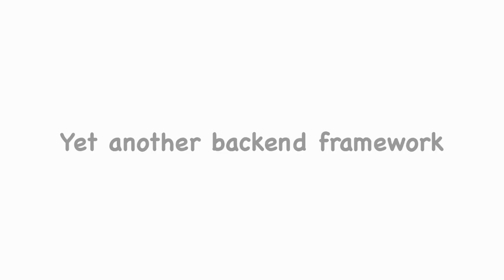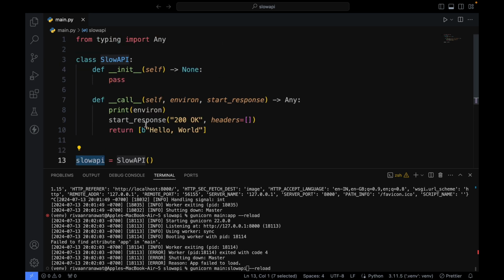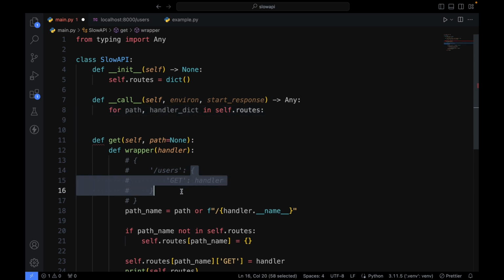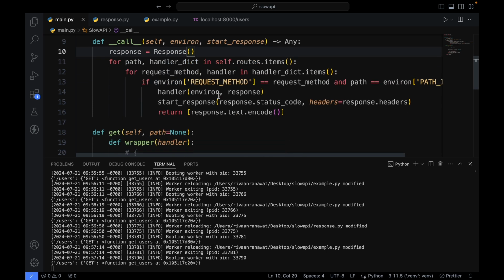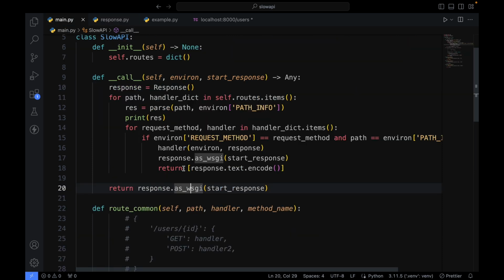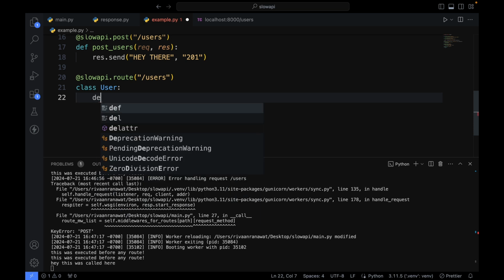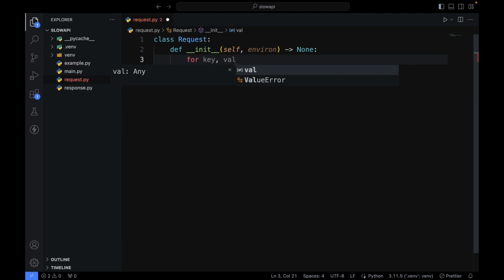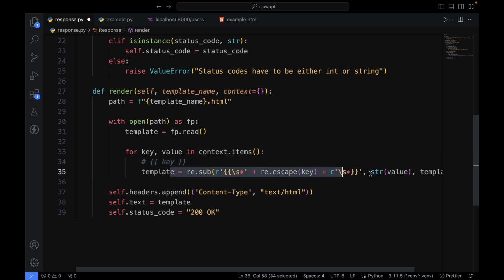Create Your Own Backend Framework (like FastAPI, Express, Flask) using Python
In this 2 hour tutorial, we’ll be creating our own backend framework in Python from scratch, similar to FastAPI, Express and Django.

Timestamps:
(00:00:00) Introduction
(00:01:00) Creating Virtual Environment in Python
(00:03:39) Web Server, WSGI, Function Based WSGI
(00:10:12) WSGI vs ASGI
(00:11:16) Class Based WSGI
(00:17:07) Registering GET Routes when decorator/annotation is noticed
(00:28:13) Calling the GET Route when the path is hit
(00:34:14) Code Recap - How everything works till now?
(00:36:59) Response Class & Why it’s needed
(00:46:53) Adding More HTTP Methods - POST, DELETE etc
(00:53:00) Routing with Dynamic URLs
(01:02:16) Middlewares
(01:02:49) Global Middleware
(01:06:03) Route-specific or Local middleware
(01:12:13) Class Based Routing
(01:25:07) Request Class
(01:32:56) Template Engine
(01:40:03) Code Recap - Understanding Regex in Template Engine
(01:41:53) How is Template Engine useful?
(01:43:03) Conclusion